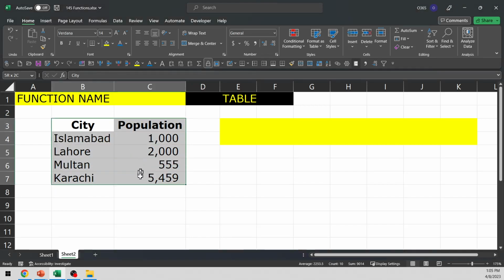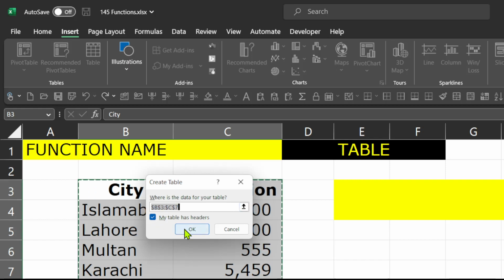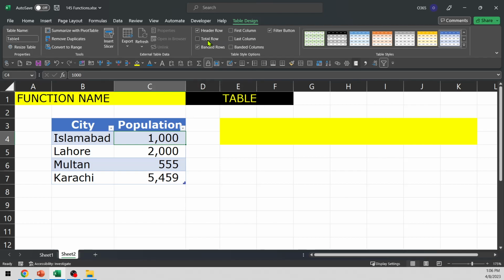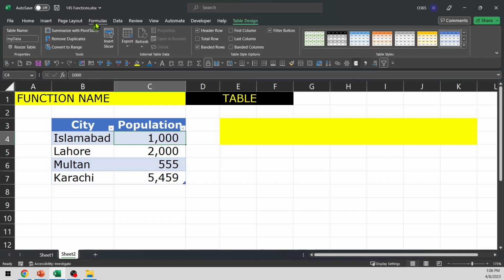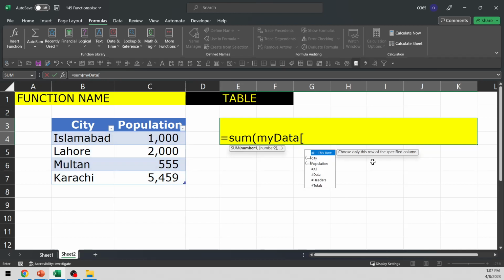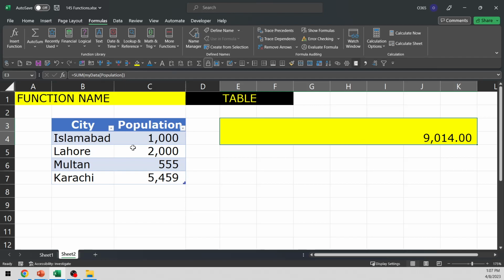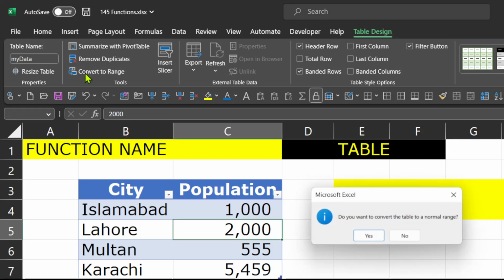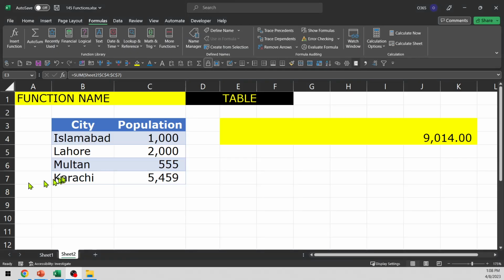18) Excel - Table Tool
Convert Range to Table and Refer through headings instead of Cell References